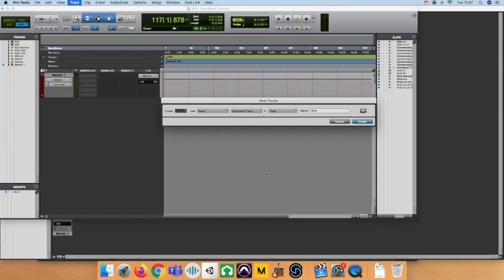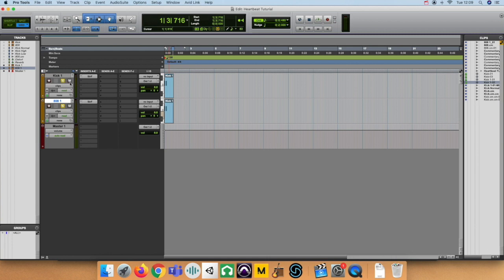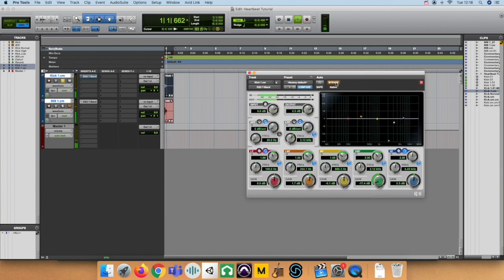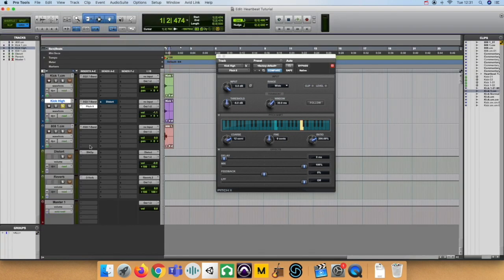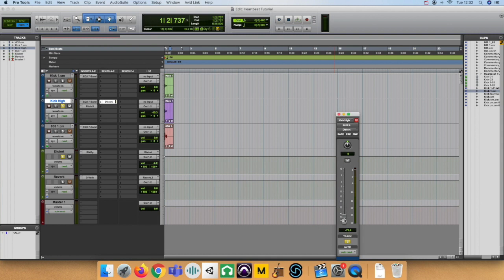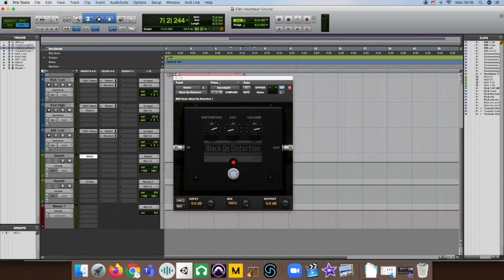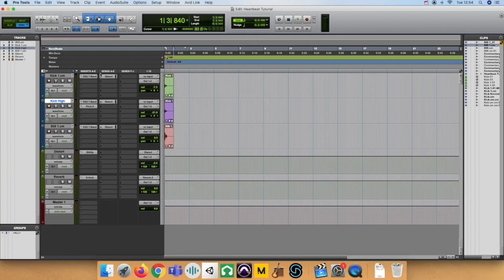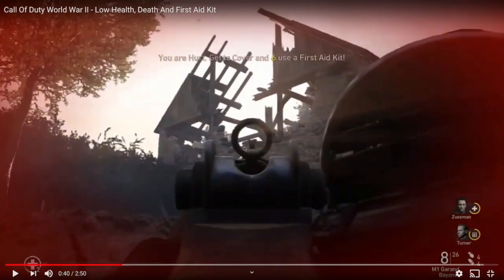How To Create A Heart Beat Sound Effect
I show you how to make a custom heartbeat sound effect for Game Audio or Post-Production using simple methods that can be replicated on any DAW.
This Sound Effect can be Downloaded in my Sample Library!